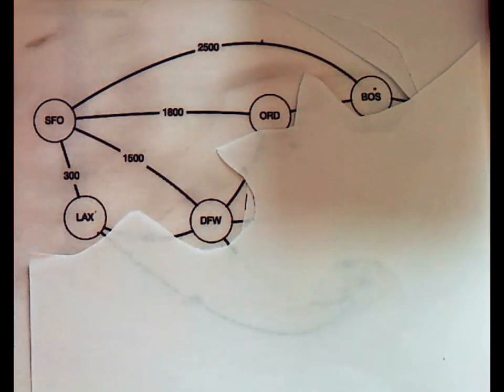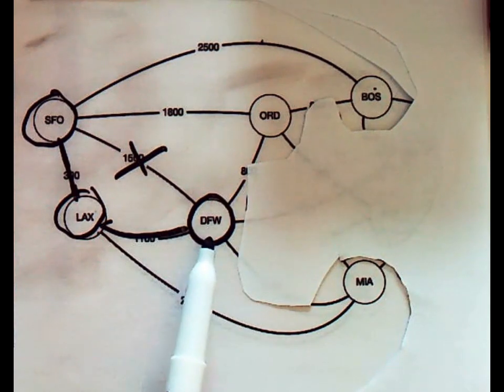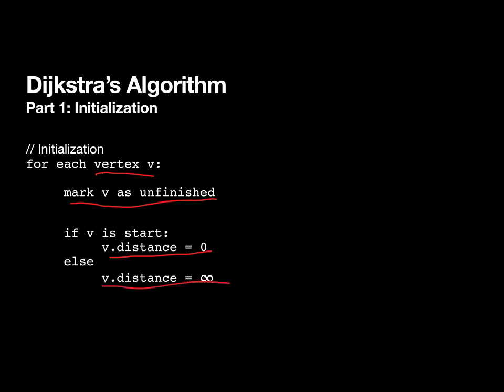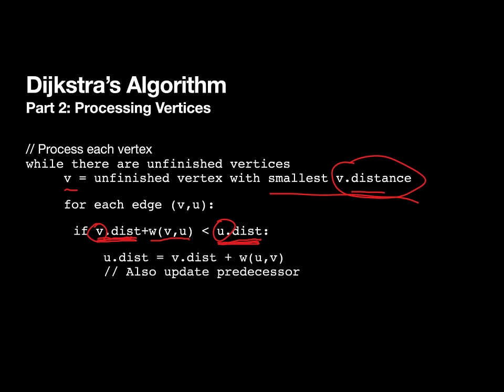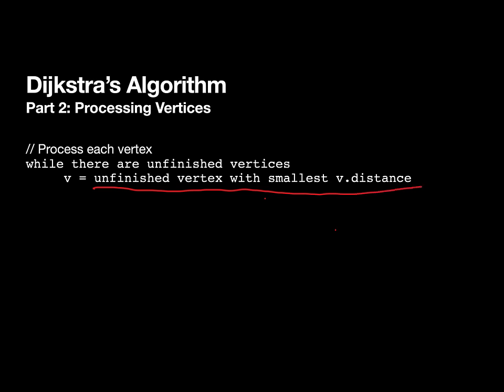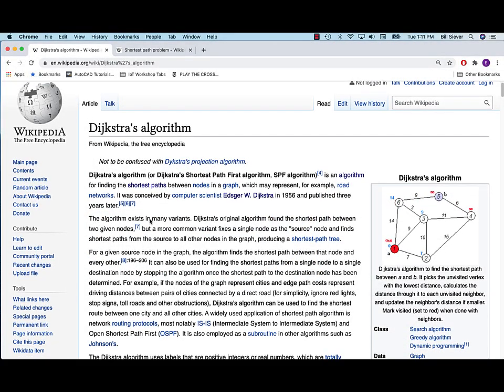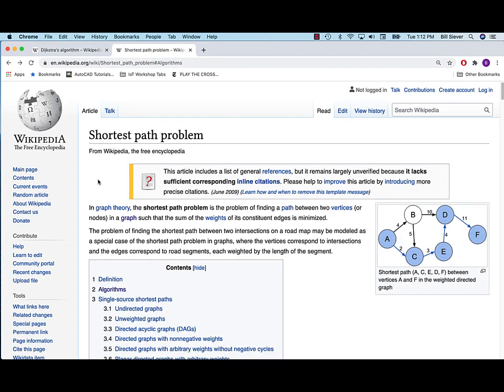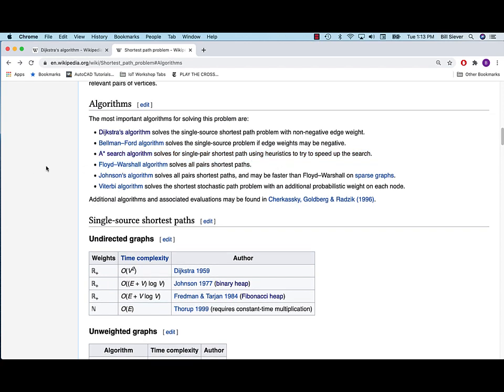11.4 Data Structures & Algorithms: Dijkstras Algorithm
We review our sample problem and then take a formal look at Dijkstra's Algorithm, which was the approach we actually used to find the shortest paths.